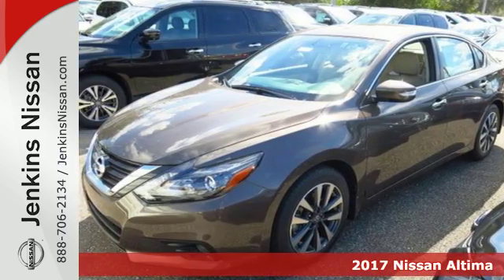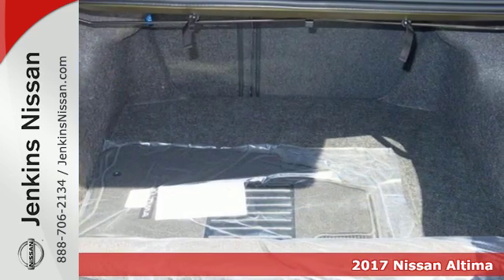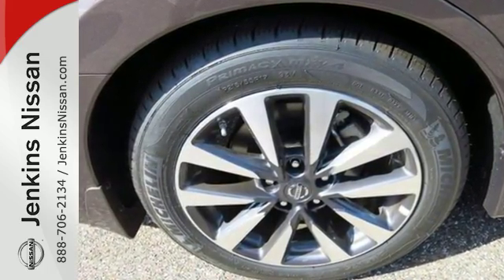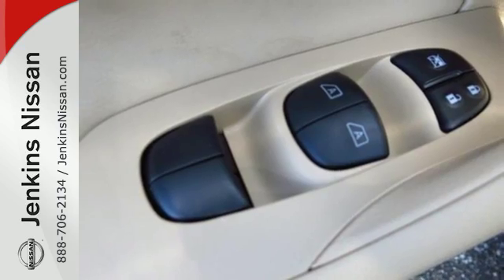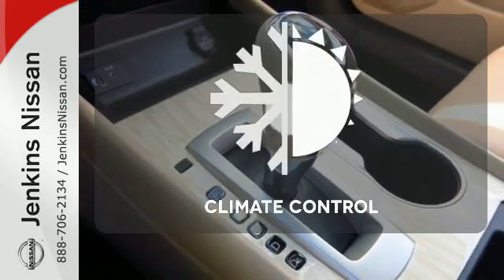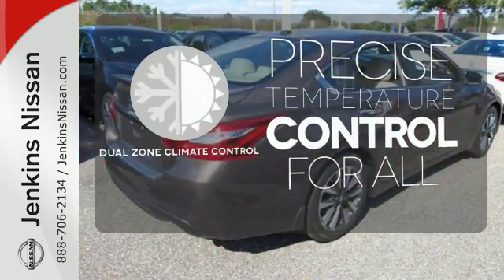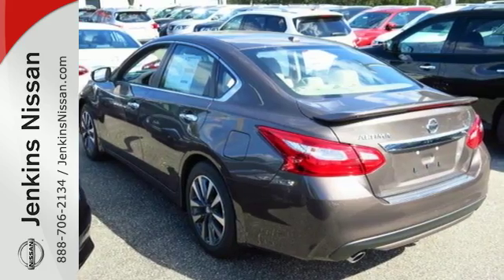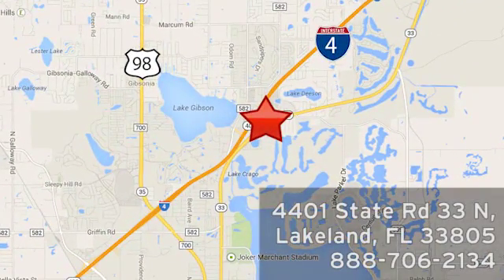New 2017 Nissan Altima Lakeland FL Tampa, FL 17AL308 - SOLD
Year: 2017
Make: Nissan
Model: Altima
Trim: 2.5 SL Sedan
Engine: 2.5 L 4 Cyl. Cyl.
Color: Java Metallic
Stock #: 17AL308
VIN: 1N4AL3AP8HC159583
This 2017 Nissan Altima 2.5 SL will sell fast! This Altima has many valuable options! Leather seats. Bluetooth Connectivity. Satellite radio. Aux. Audio Input. -Auto Climate Control -Fog Lights -Front Wheel Drive -Security System -Garage Door Opener -Keyless Entry -Steering Wheel Controls -Leather Steering Wheel -Automatic Transmission On top of that, it has many safety features! -Traction Control Save money at the pump, knowing this Nissan Altima gets 39.0/27.0 MPG! We are located at 4401 Lakeland Hills Blvd, Lakeland, FL 33805. NEW NISSAN SAVINGS -MUST FINANCE w/NMAC OR LOSE $2000 of the New Car discounts. Online pricing includes $1000 December/January Retail Owner Communication Incentives. Please check with dealer to confirm your eligibility. Online discounts apply to retail purchase vehicles must be in stock LEASES may vary. OUT OF STATE pricing may vary due to rebate variances and will be assessed a convenience fee of $185 for title processing and tag work. Sales Tax Title License Fee Registration Fee Finance Charges and $799 Dealer Fee are additional to the advertised price. We make every effort to have accurate pricing but occasionally mistakes occur. Please call if you have any questions. Current pricing Valid through 01.31.17

Address:
401 State Rd 33 N